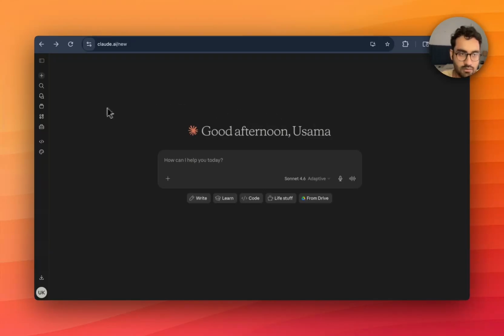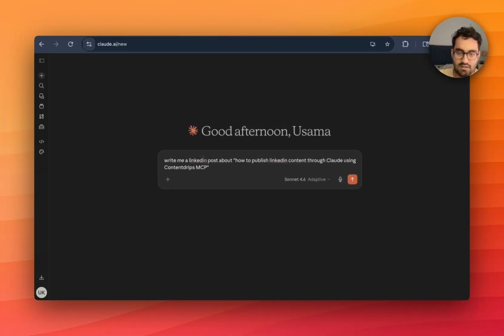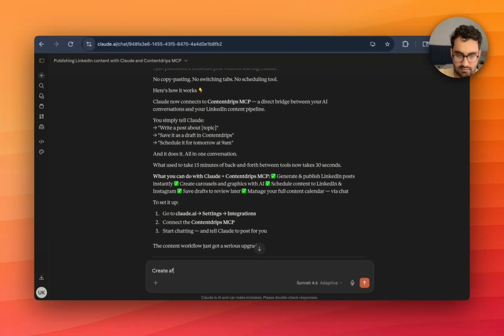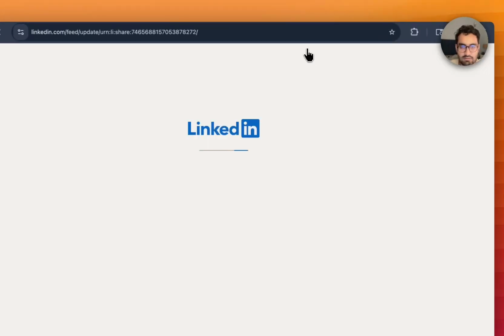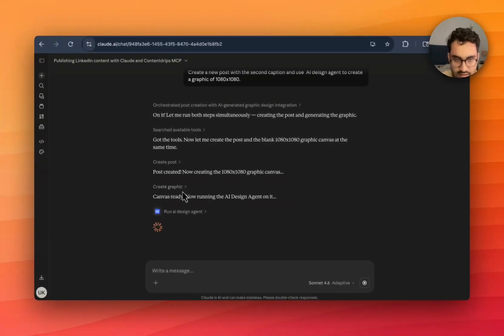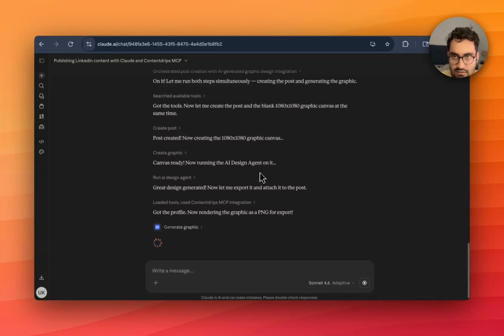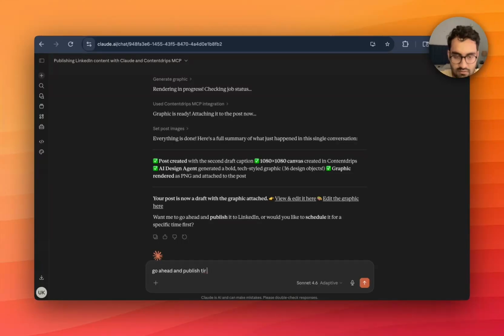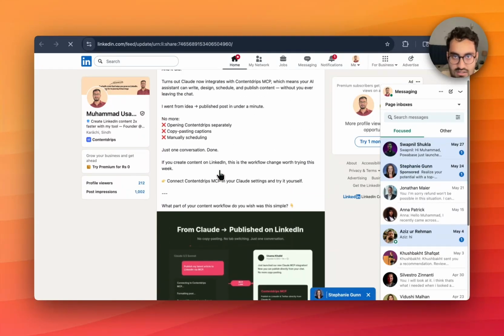How to Publish LinkedIn Posts with Claude AI | Contentdrips MCP Tutorial 2026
Learn how to write, schedule, and publish LinkedIn posts directly from Claude AI using the Contentdrips MCP integration without switching tools or copy-pasting anything.

This step-by-step tutorial shows you the full workflow: from writing your caption in Claude, generating an AI graphic, to publishing or scheduling your post to LinkedIn in one conversation.

Here's how you do it:

1. Go to claude.ai → Customize → Add Connector
2. Add Custom Connector → Add "
3. Add your Contentdrips API key
4. Start chatting — Claude can now post for you